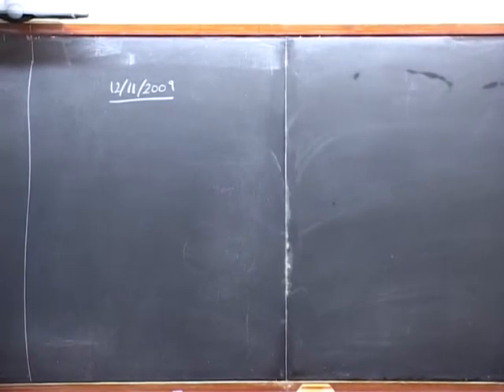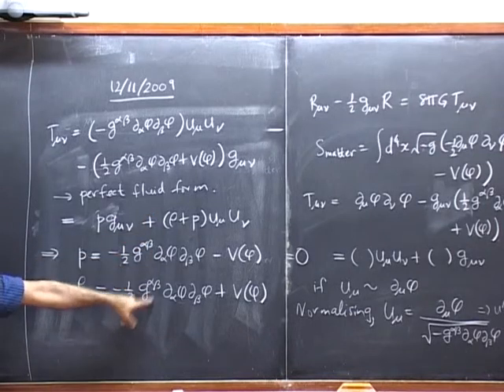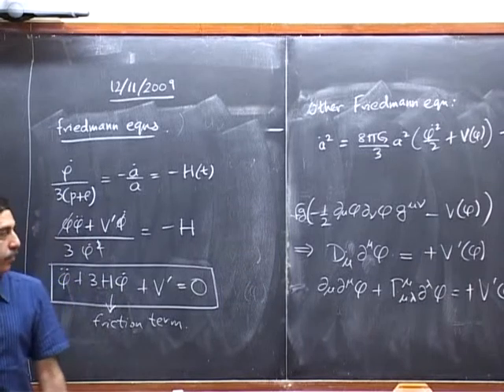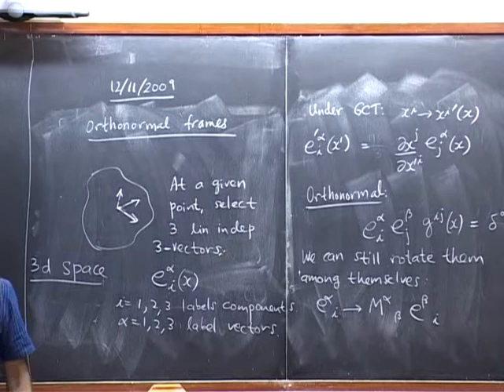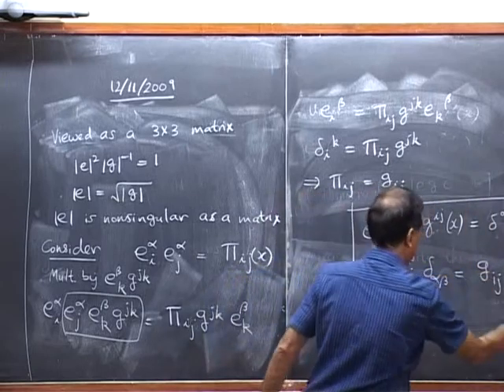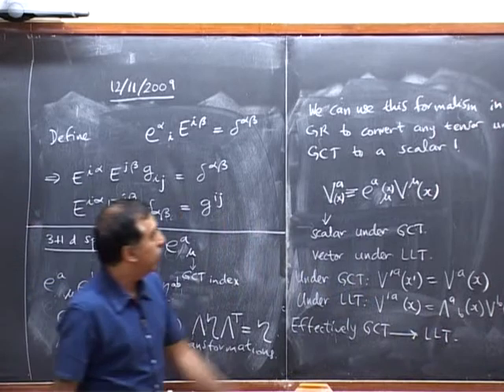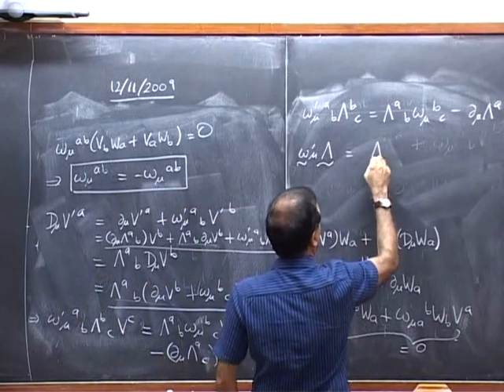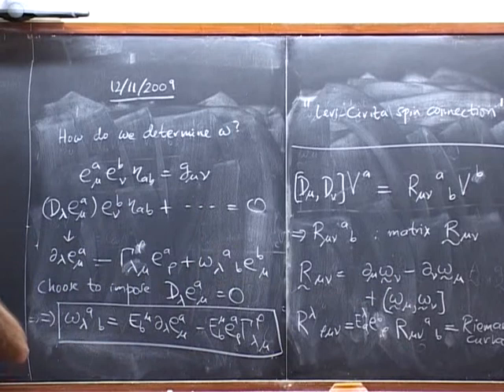General Relativity Lecture 22 (Sunil Mukhi)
Graduate-level course on General Relativity by Prof. Sunil Mukhi at the Department of Theoretical Physics, Tata Institute of Fundamental Research, Mumbai in 2009.